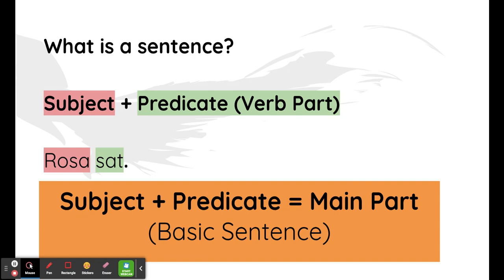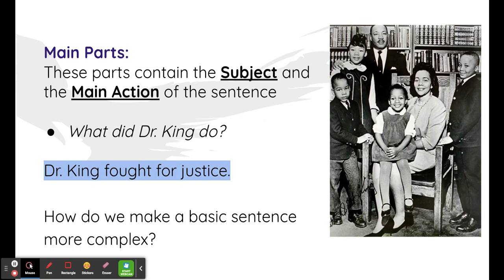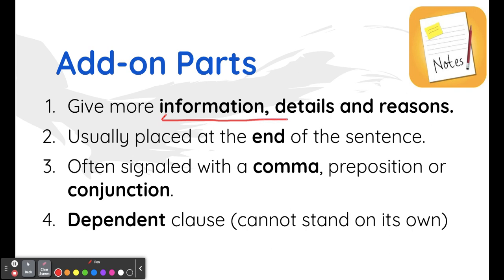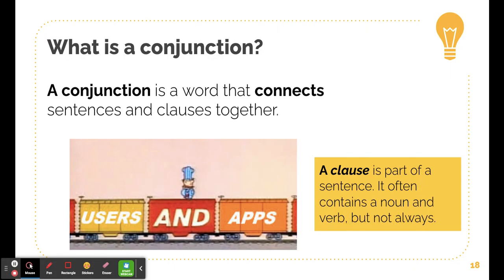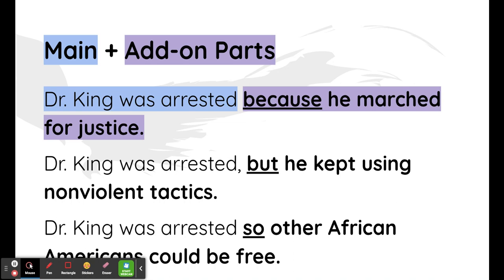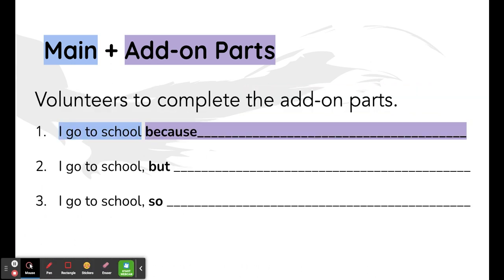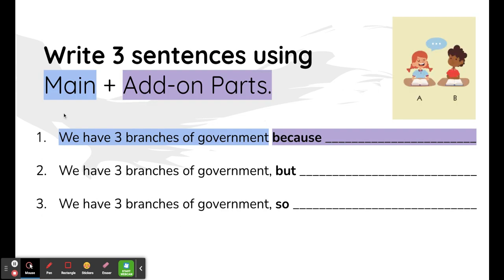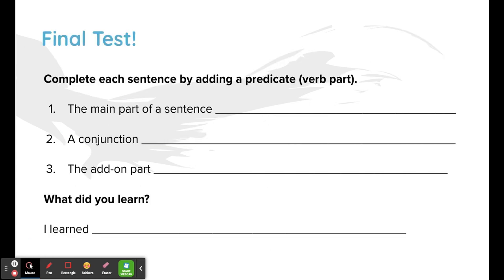Sentence Patterns: Main Part & Add-On